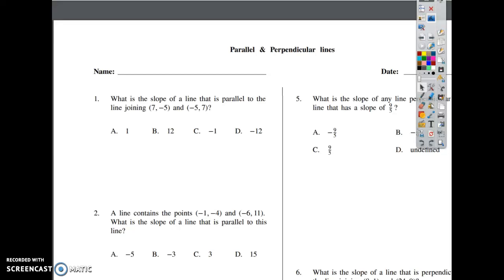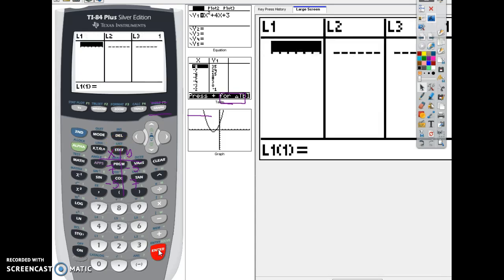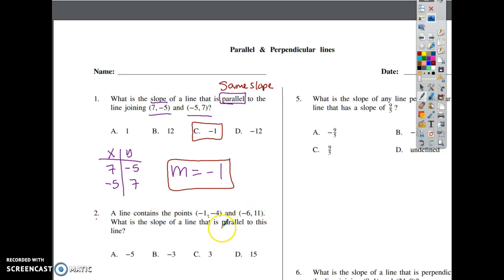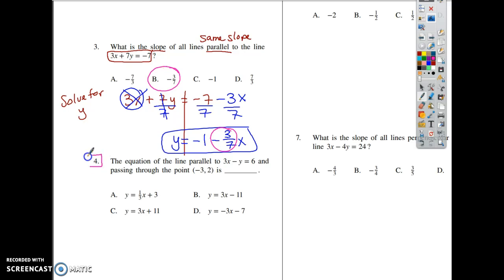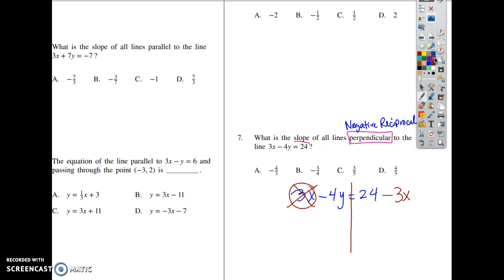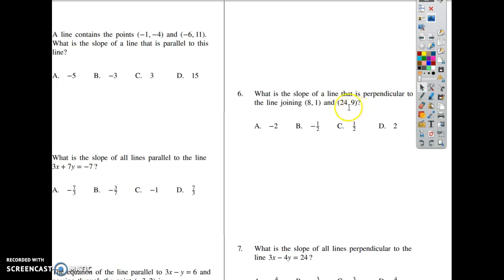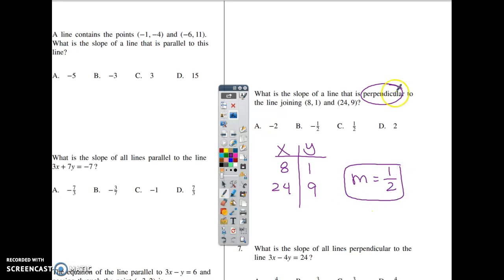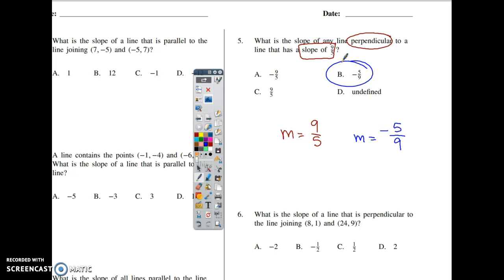Parallel & Perpendicular Lines Quiz Review